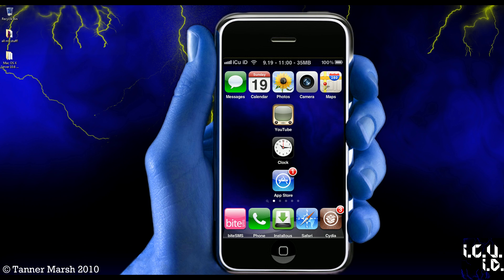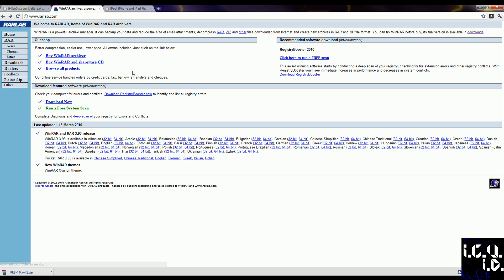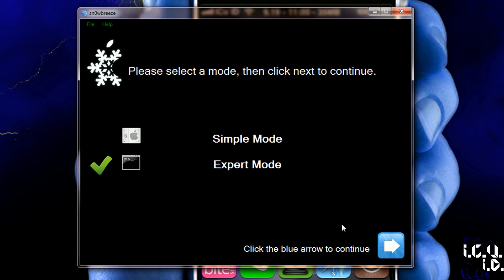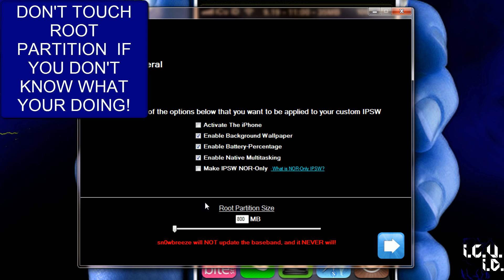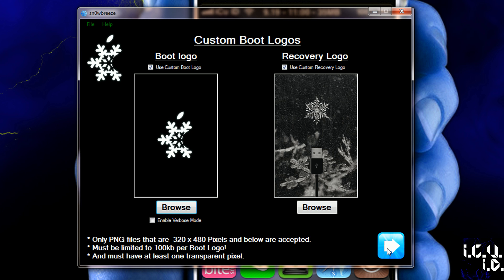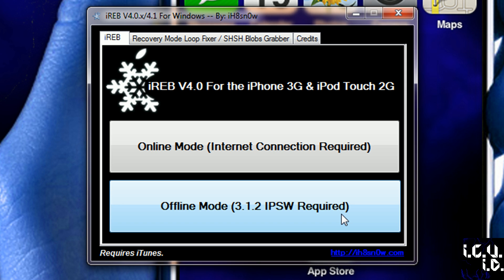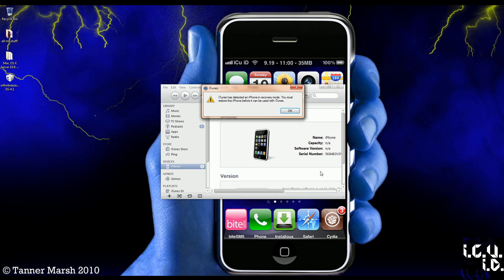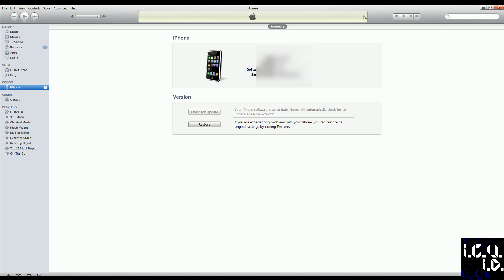Jailbreak 4.1 Untethered iPhone 4,3Gs iPod Touch 4,3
REVIEW INFO FIRST
This video will teach you how to Jailbreak iOS 4.1